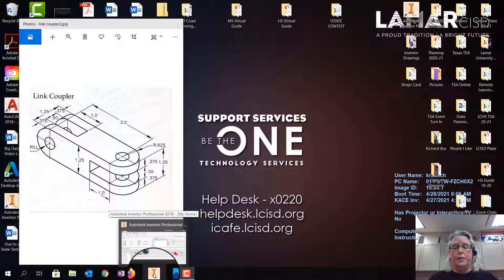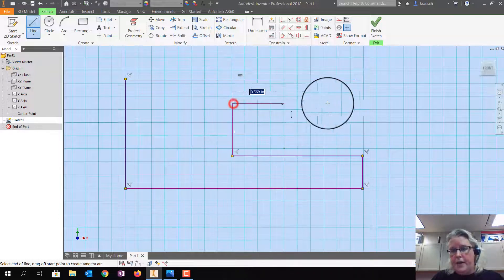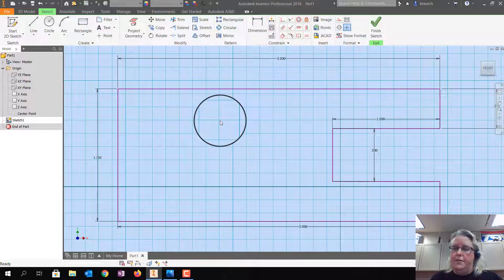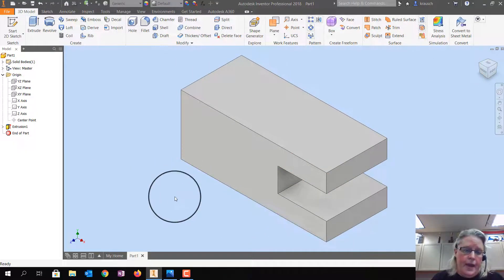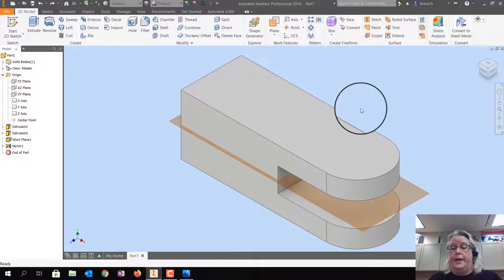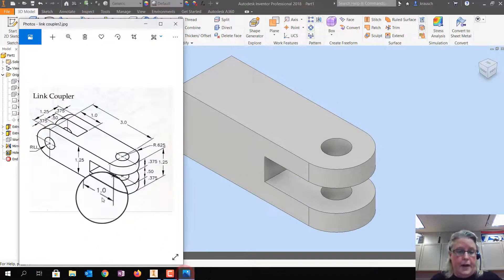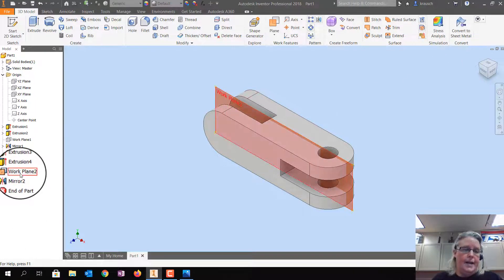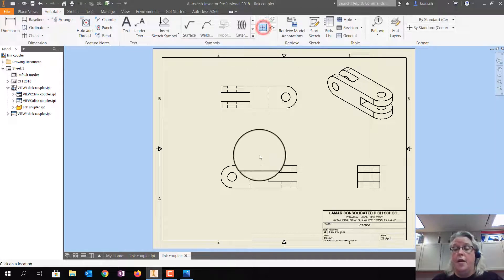Link Coupler Tutorial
Let's talk mirror planes!